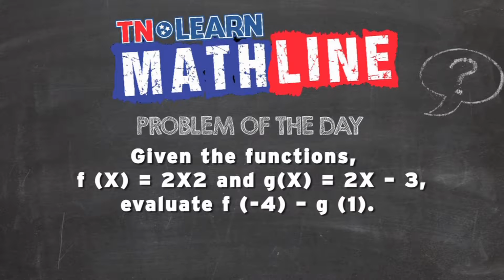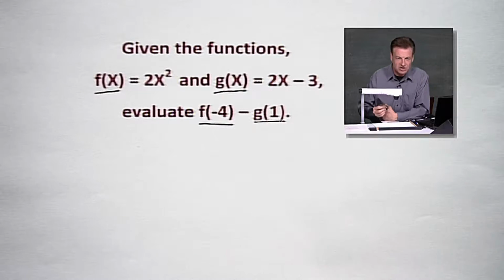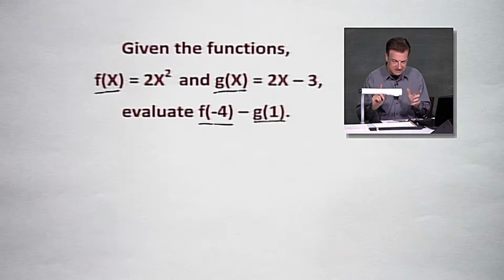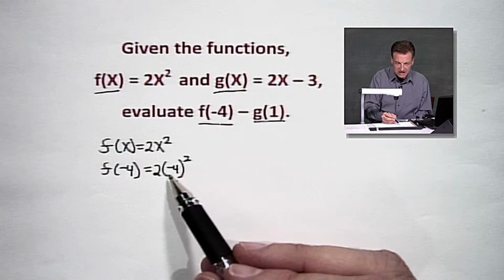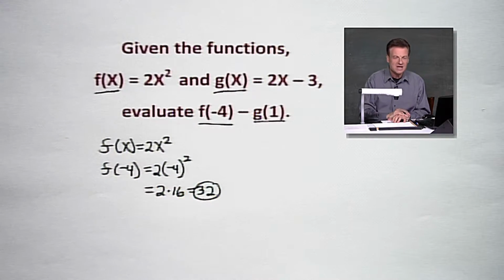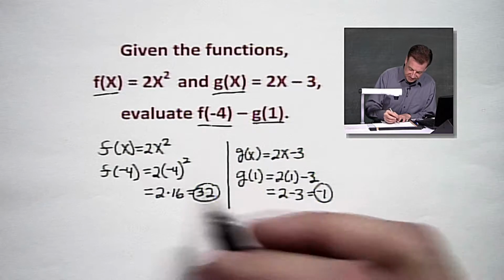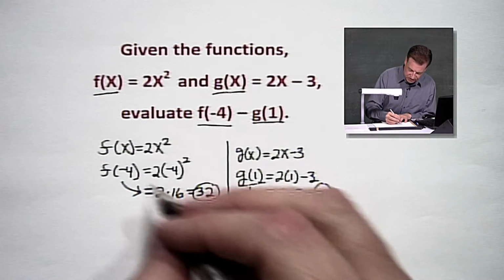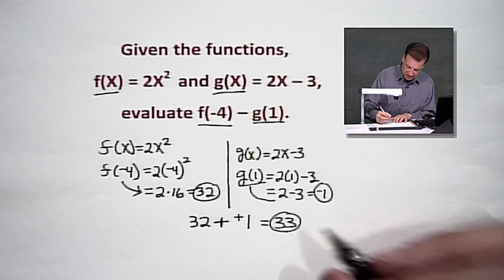Evaluating Functions| Understanding Function Notation| TNLearn | Mathline